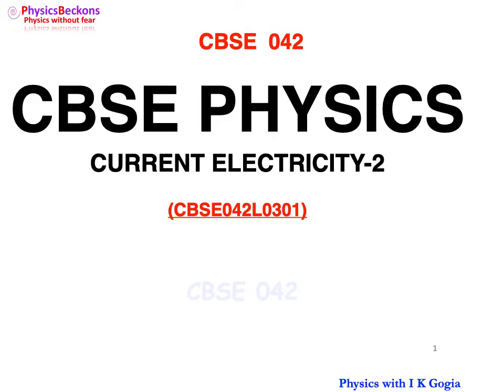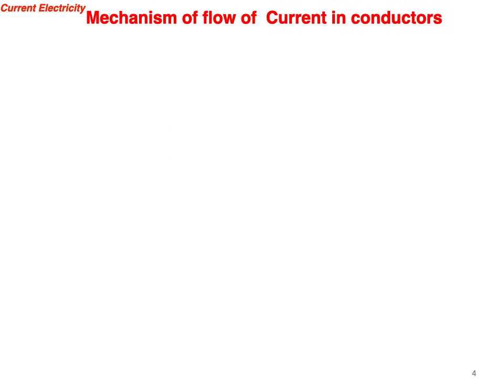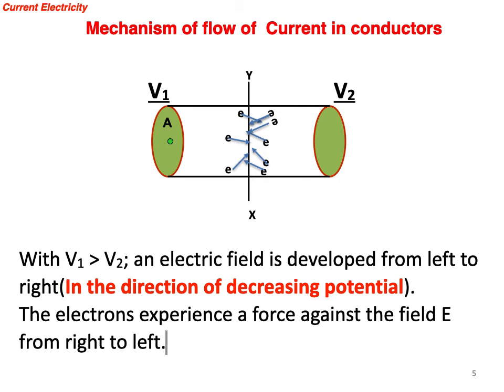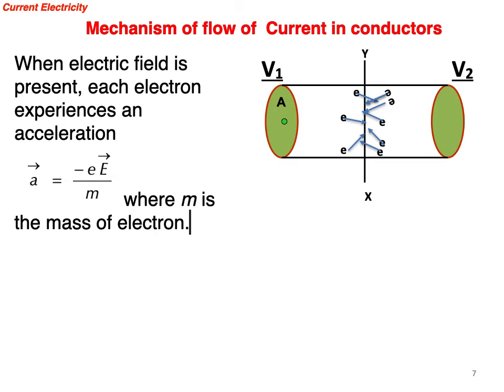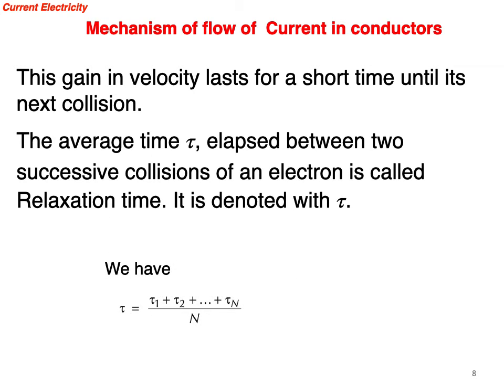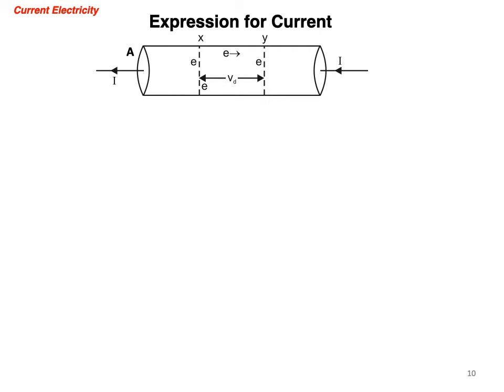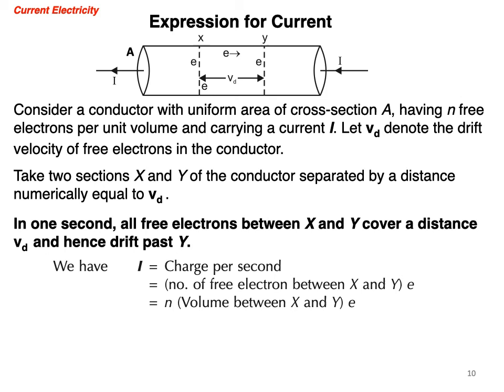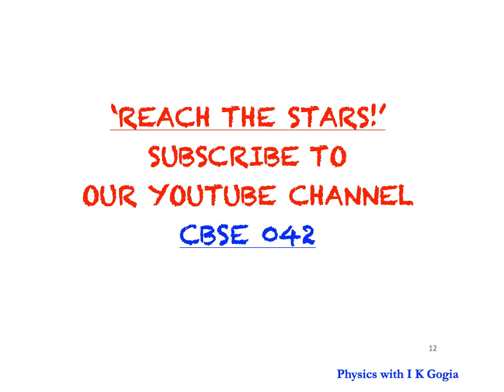CURRENT ELECTRICITY 2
CURRENT ELECTRICITY  2 deals with relation between current and drift speed.